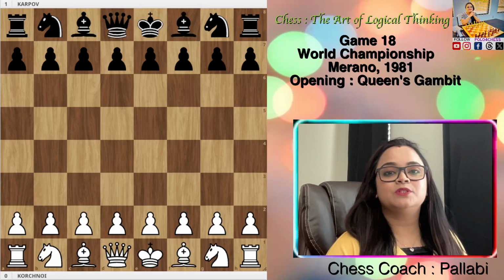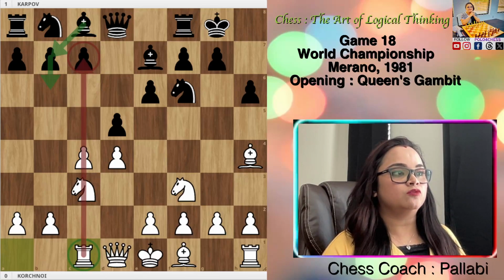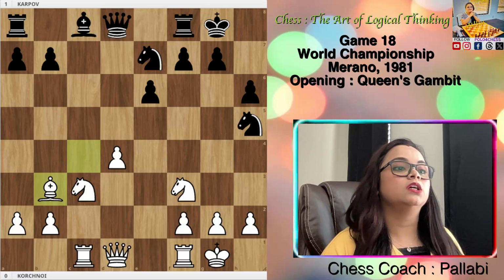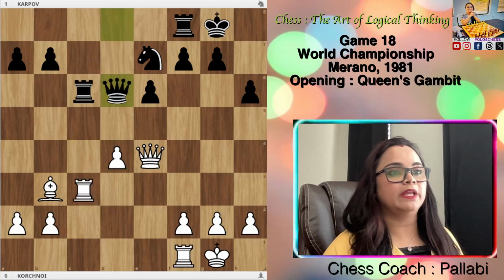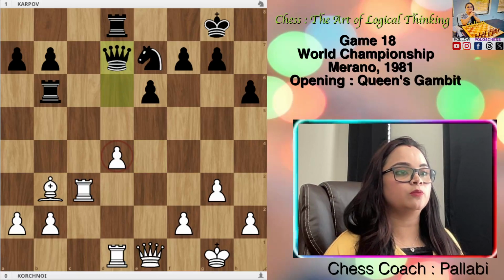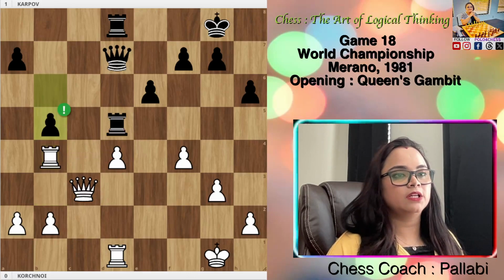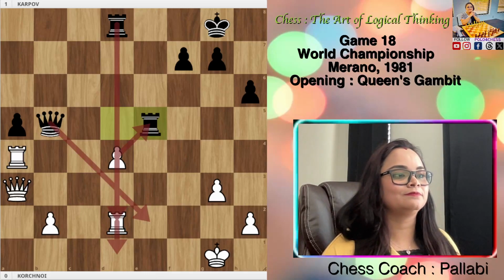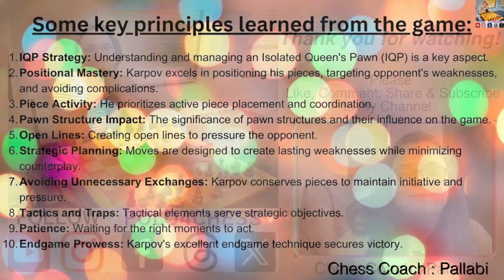Chess: The Art Of Logical Thinking | Game 18 | Korchnoi vs Karpov | Merano 1981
This game is based on basic principles of chess from the book Chess : TheArtOfLogicalThinking. The Opening is QueensGambit

The game emphasizes the importance of strong positionalplay, StrategicPlanning, and exploiting pawn structures in chess.

The games from this book (Just like LogicalChessMoveByMove) will help novice players to improve their games by logically understanding the reason behind a master's move. It will also help you to learn when and how to apply the principles or break them.